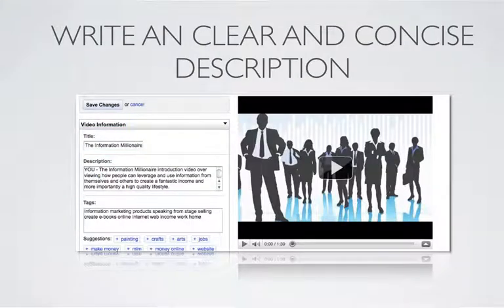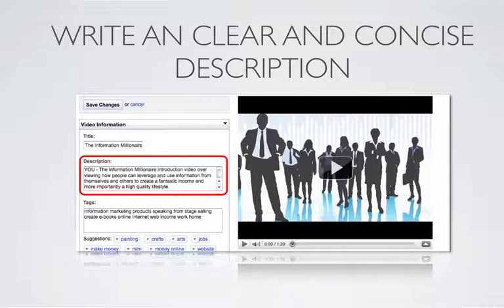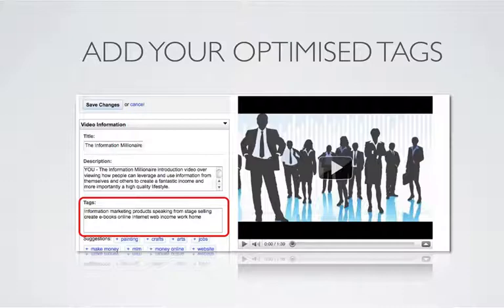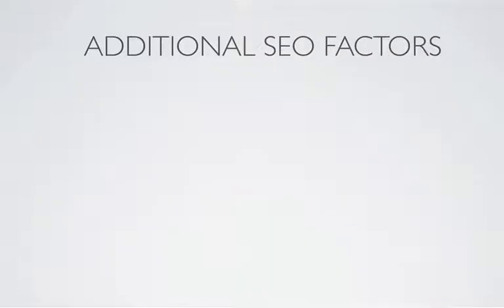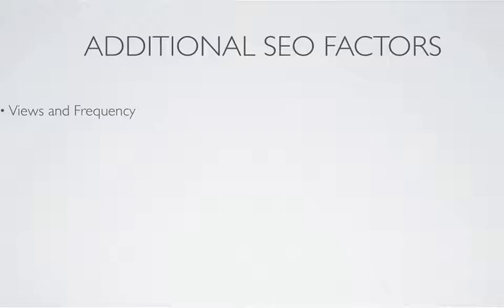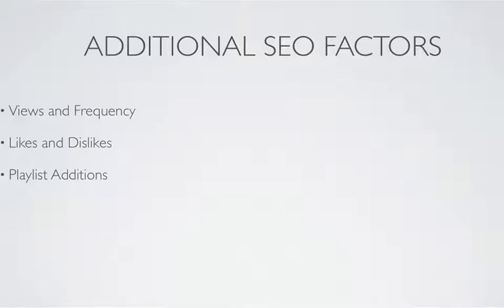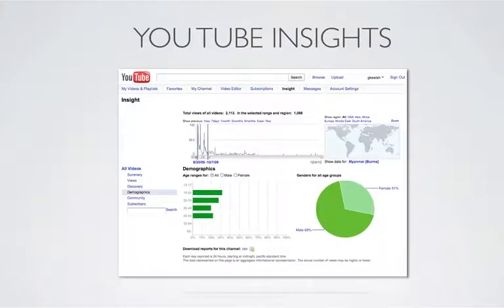You Tube Video SEO